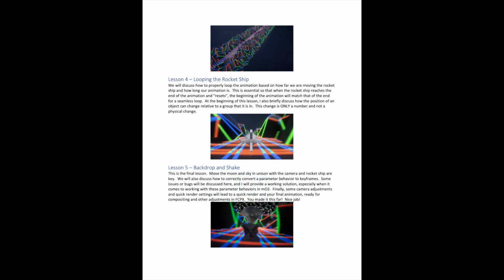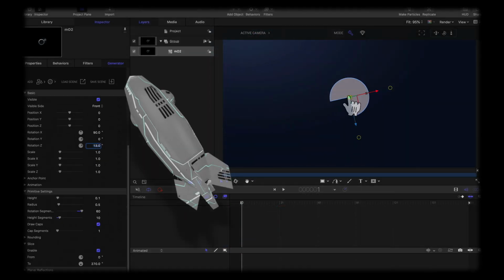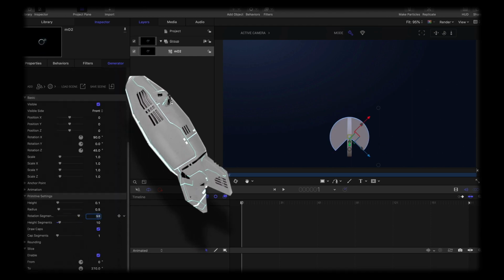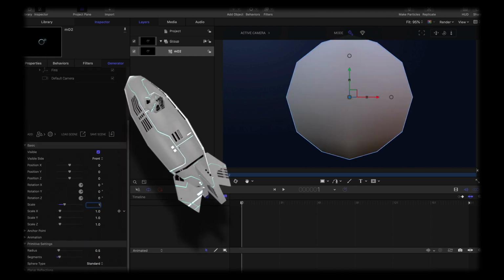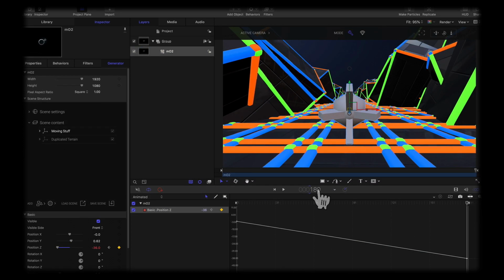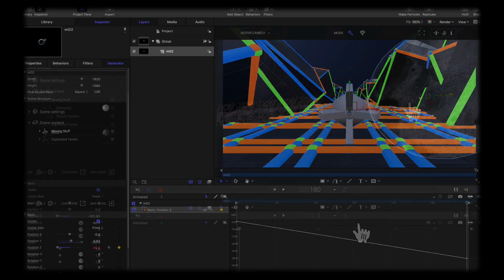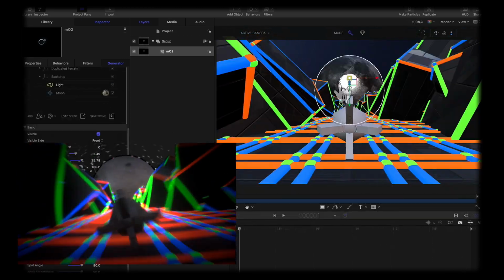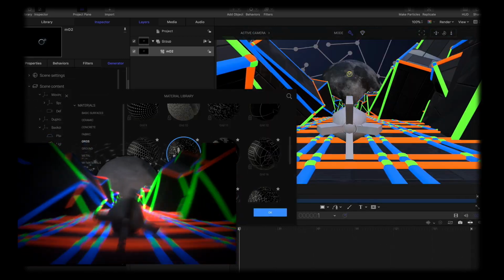My First FREE Online Course